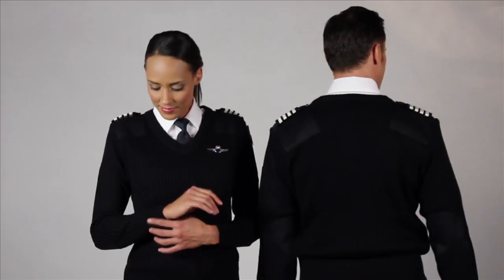Sweaters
Description of our uniform sweaters